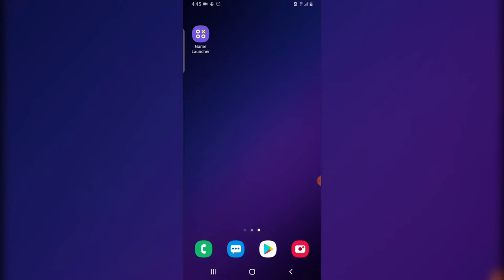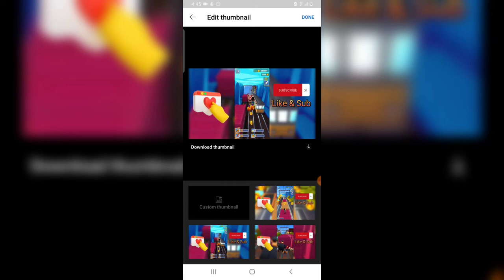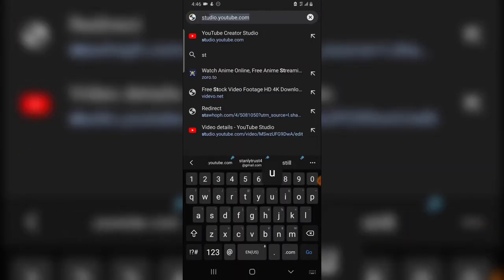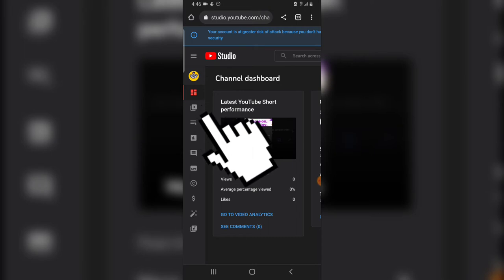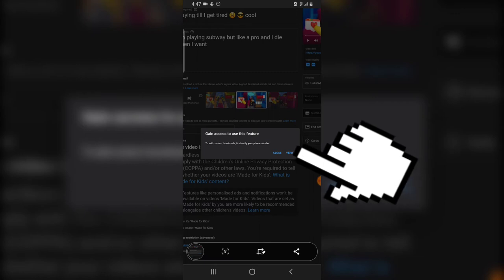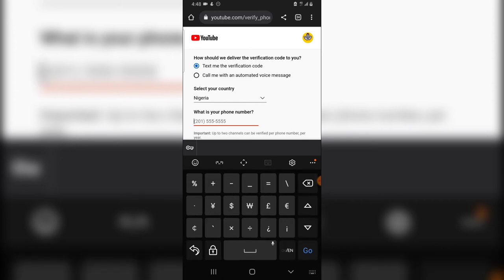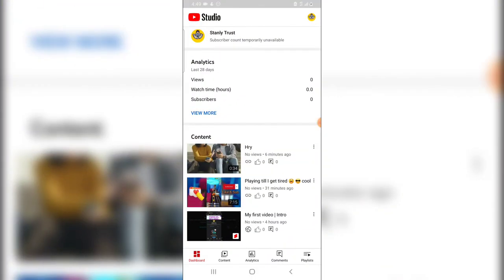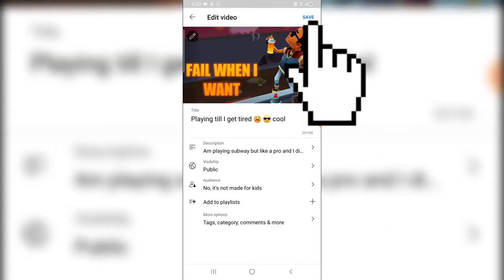How to Verify Your Youtube Acount on Mobile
Learn How to Verify Your Youtube Acount on Mobile, when you create a youtube channel newly this is what you have to do to use more features on youtube such as the Thumbnail and the live stream feature, this is usually done easily on pc and laptop but i will show you how to verify your youtube channel on mobile and the verification requires your phone number and takes few seconds to complete so its not goign to be stressful so lets dive in.